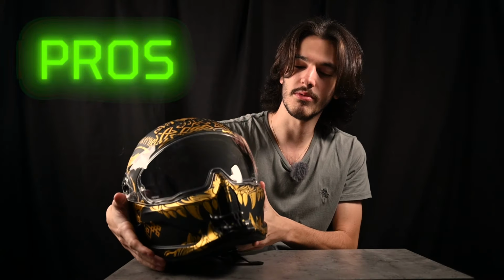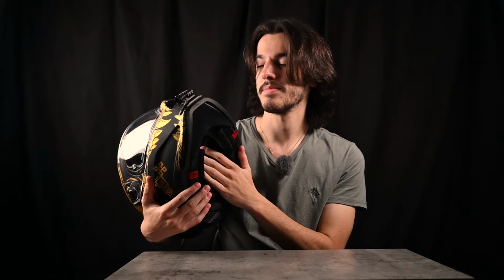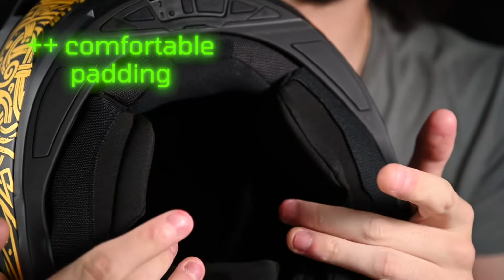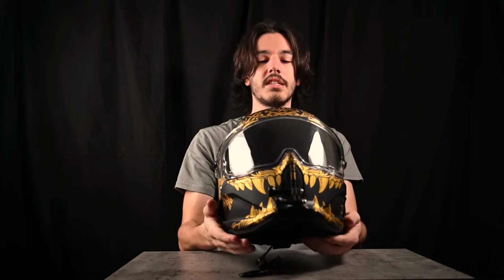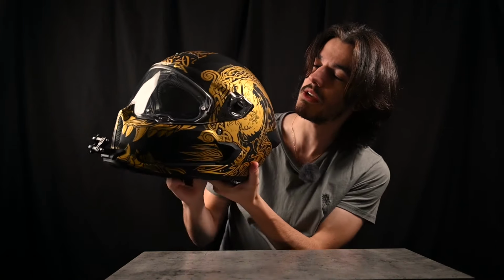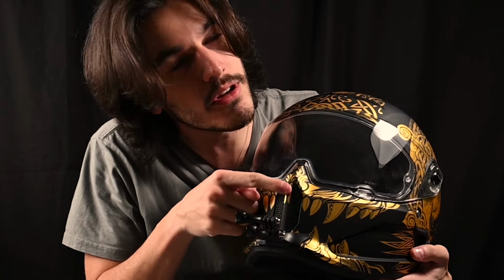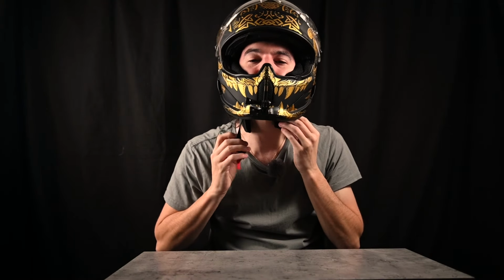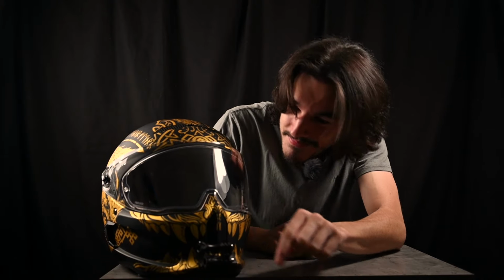Ruroc Atlas 4.0 + Extras Review!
G'day all, this is my take on the @Ruroc atlas 4.0 review (Fenrir) I've used this helmet for a lil bit now and done plenty of clicks with it on. This is my opinions of it and all the goodies that come with it!